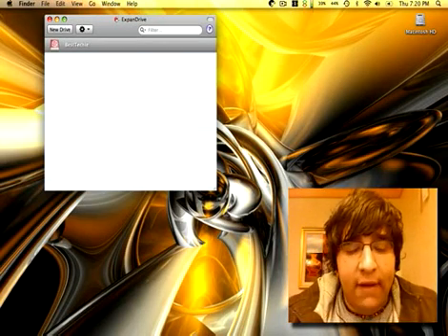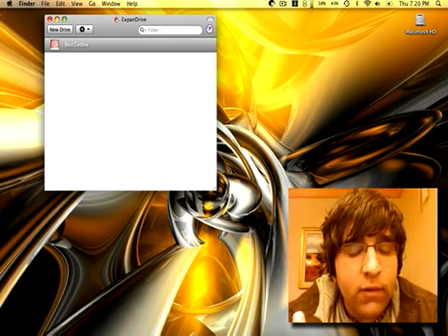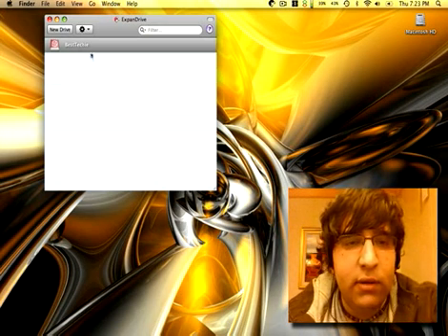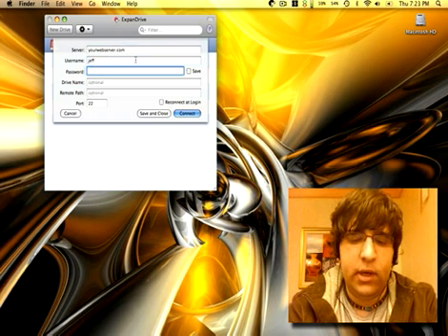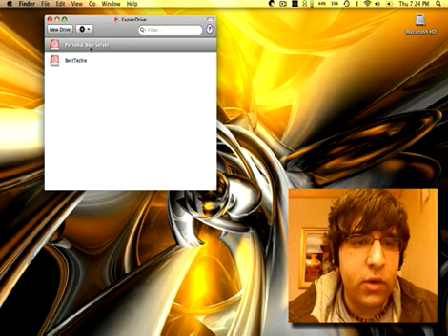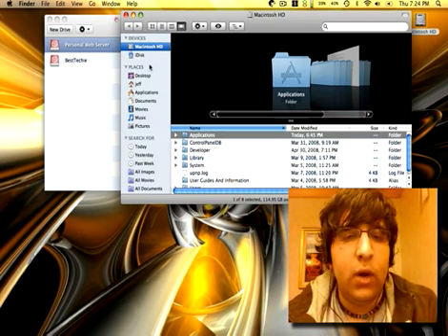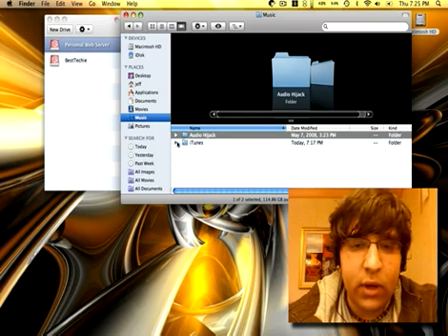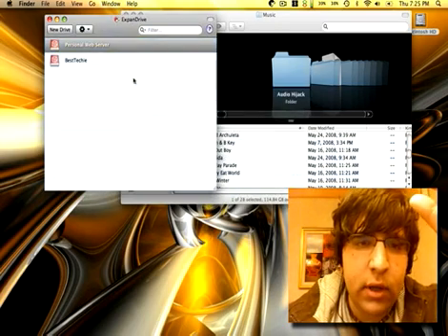ExpanDrive Review: FTP Software for OSX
- I recently discovered this awesome FTP application for OSX. They also have a Windows version called SftpDrive - sorry I couldn't show it mounted due to not having an Internet connection on the ship. I will try and get an updated video showing off how it mounts and seamlessly integrates.